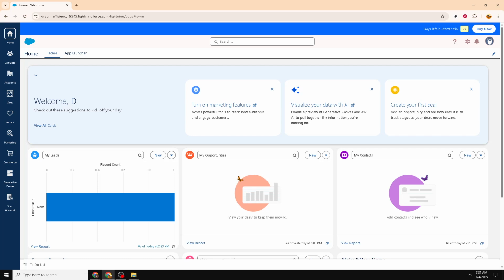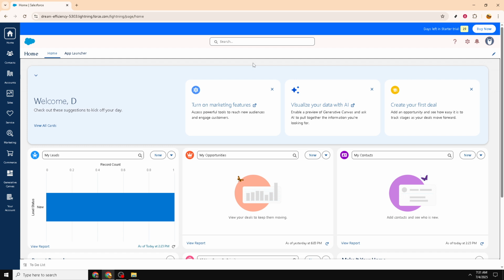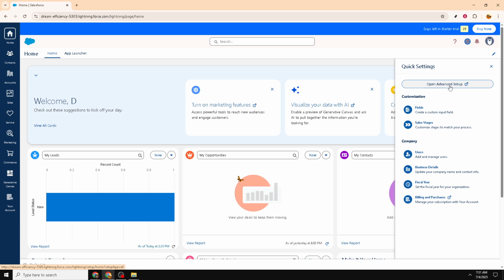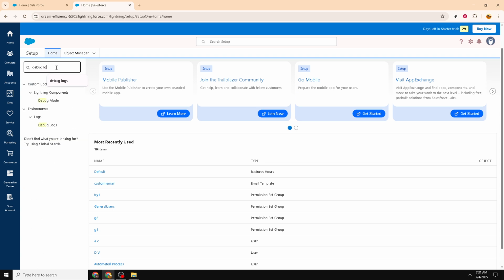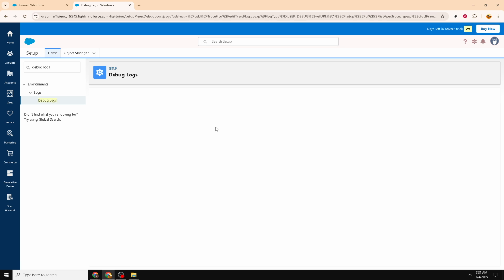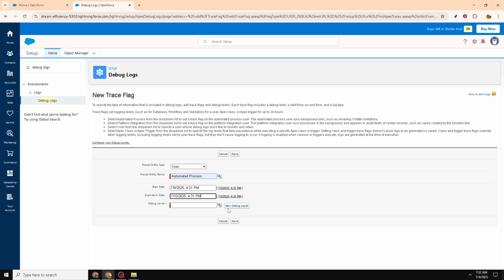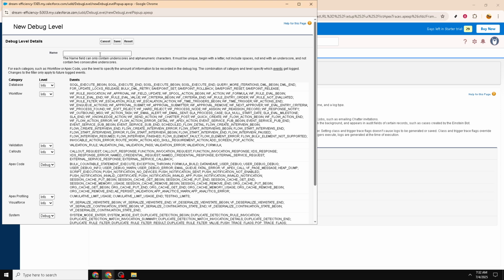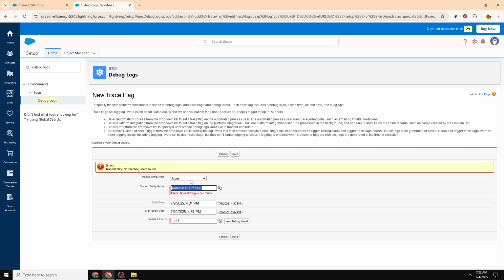How to generate debug logs of Salesforce { 2025 edition }